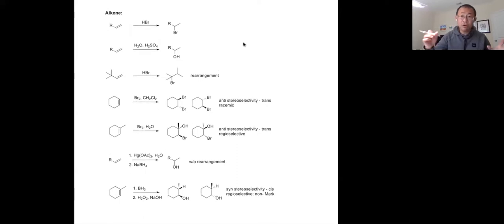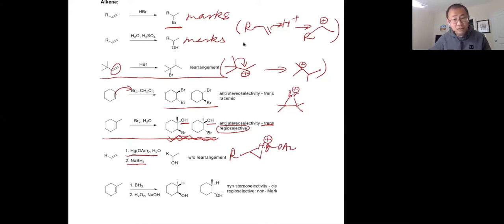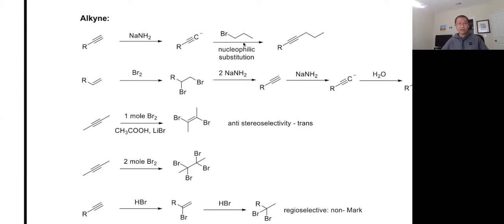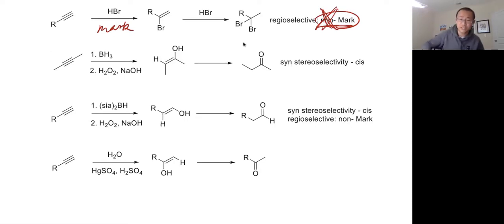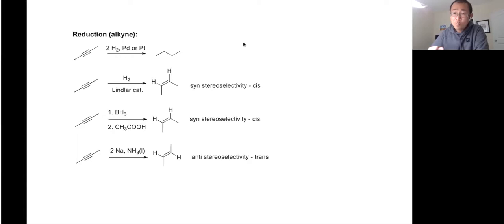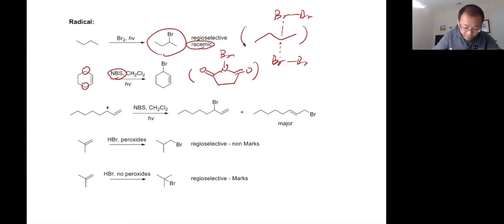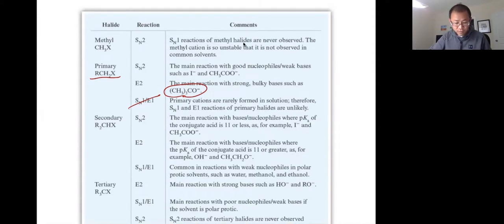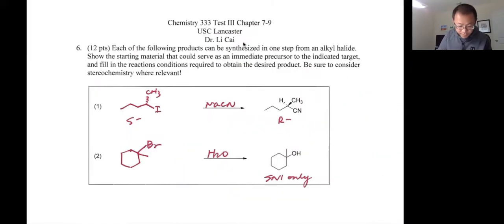CHEM 333 Spring 2021 Reactions Review